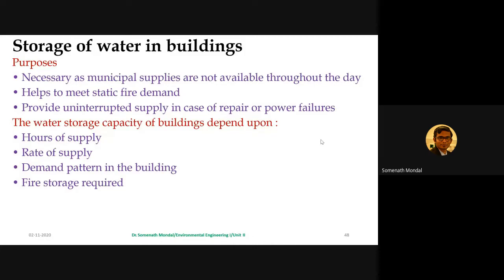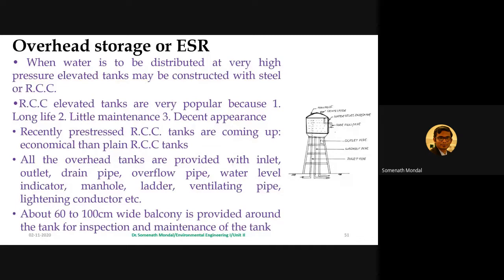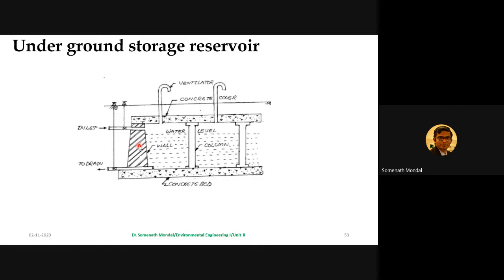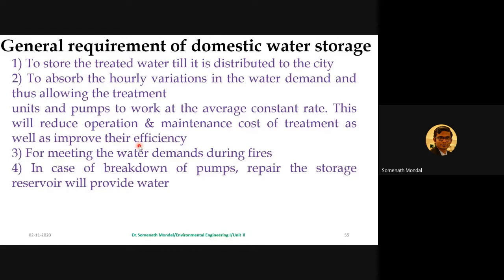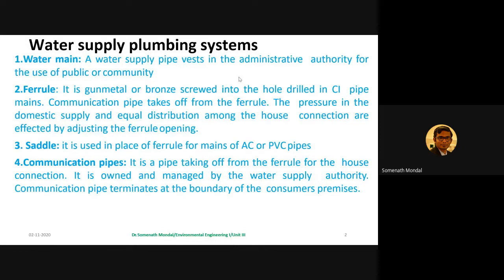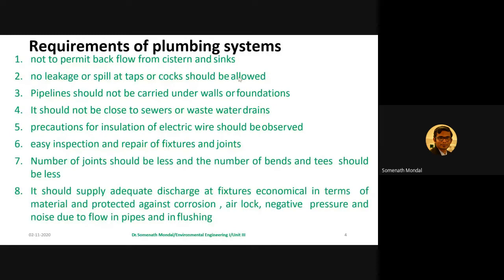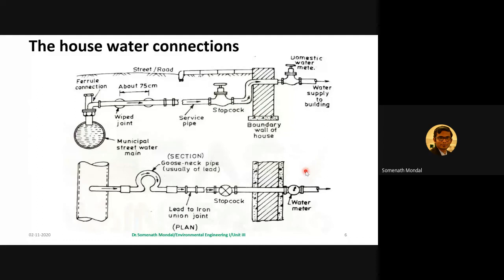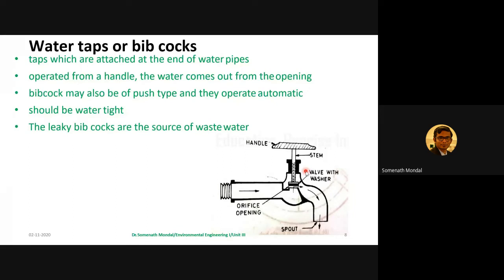Env I Lec 21; Dr. Somenath Mondal